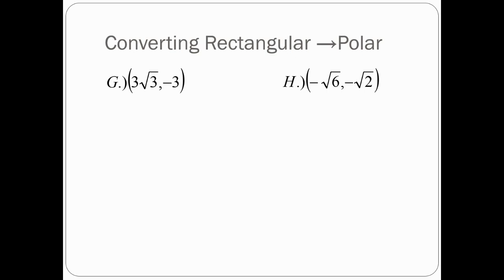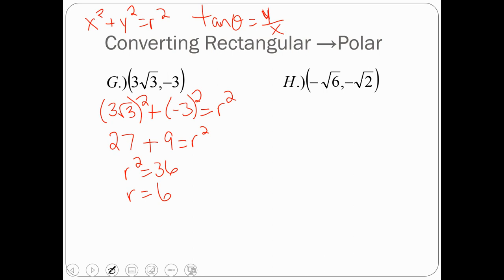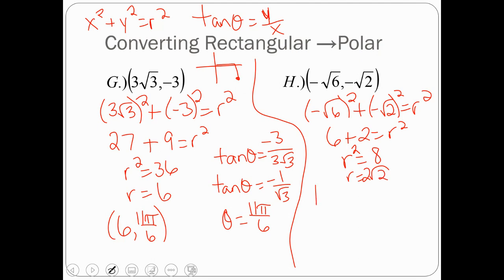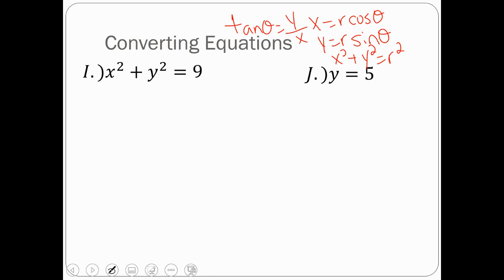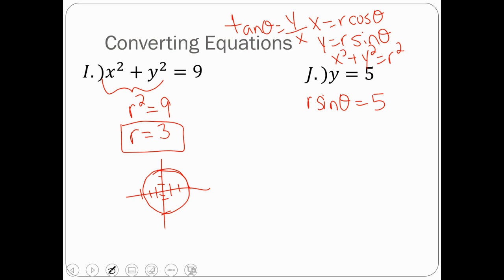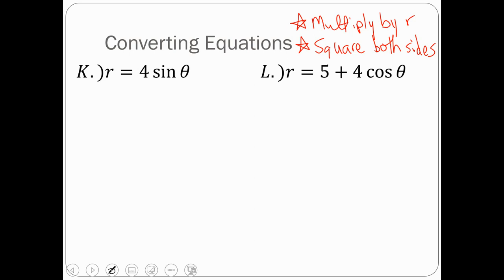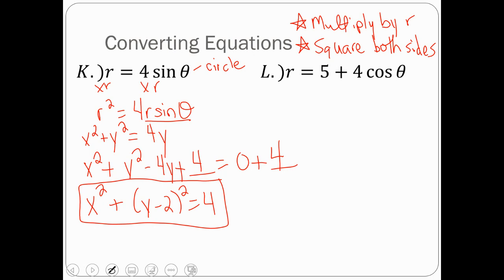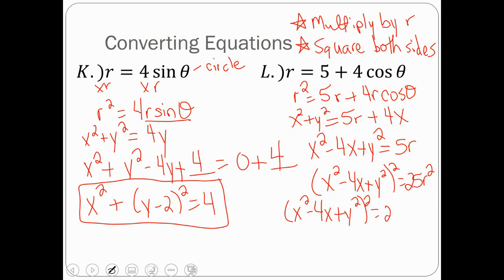8.1 Part 2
8.1 Polars Part 2